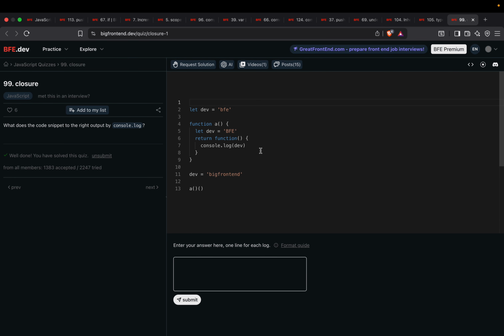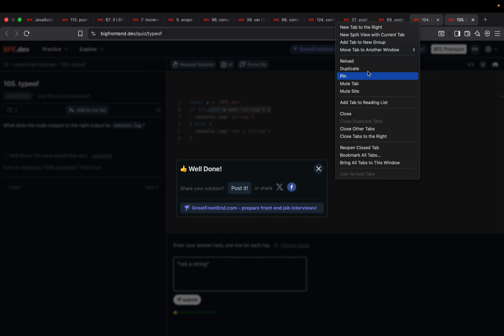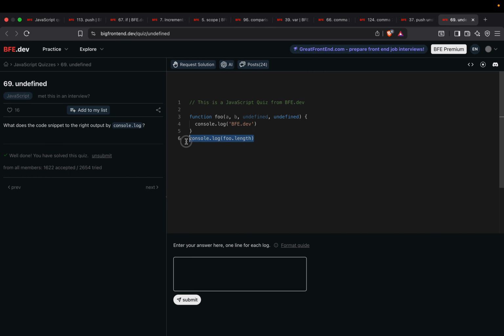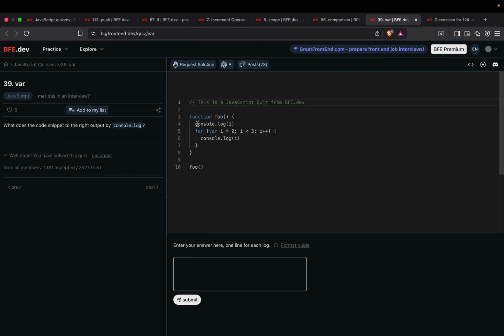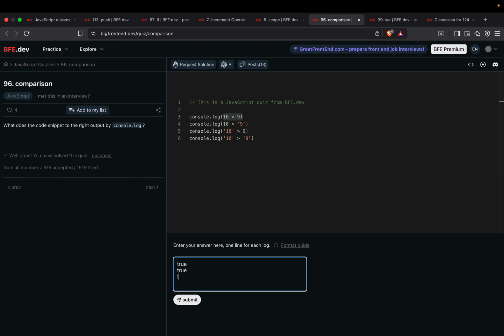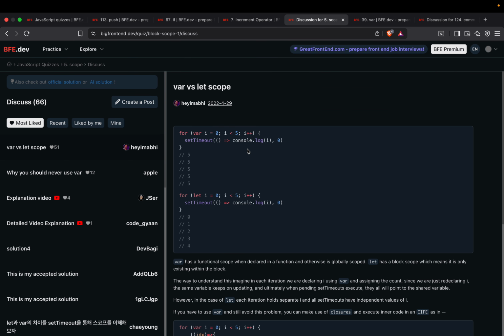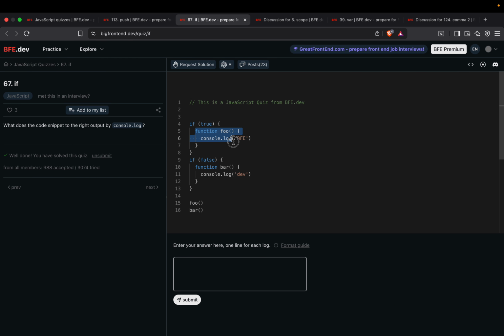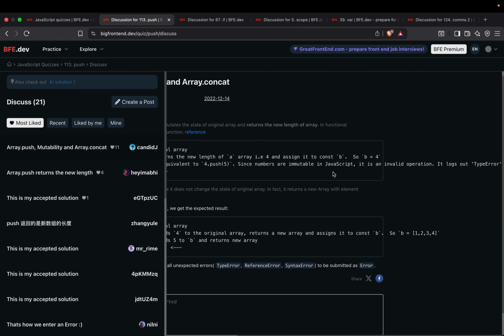bigfrontend: one go easy questions